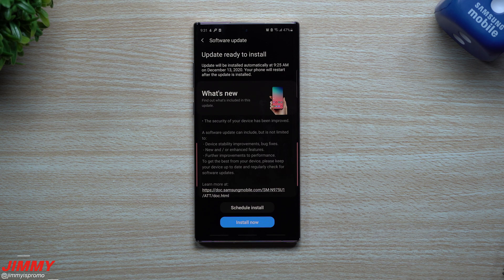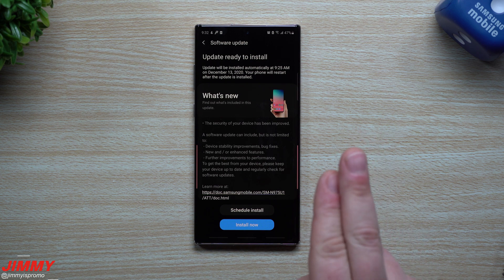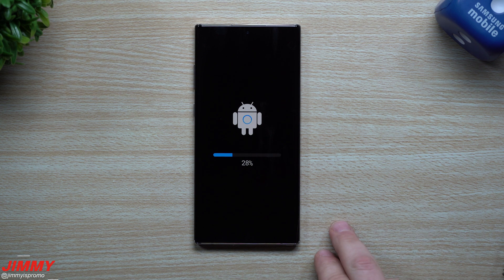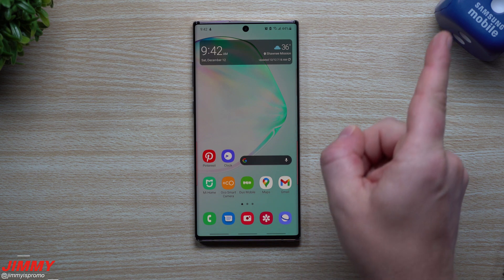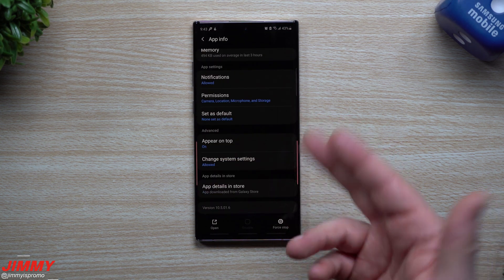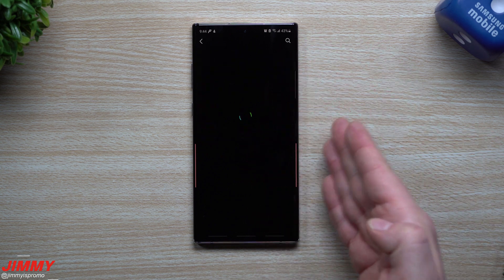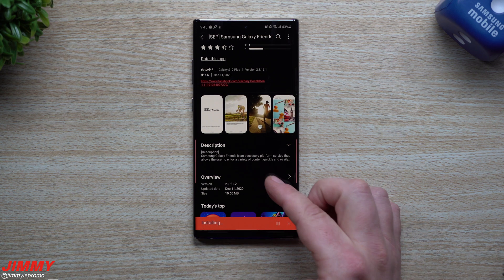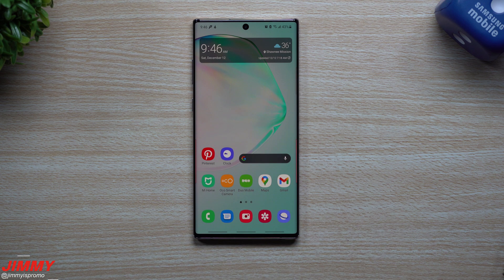New Galaxy Note 10 Software Update & Galaxy Note 20 ONE UI 3 UPDATE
Welcome to the home of the best How-to guides for your Samsung Galaxy needs. In today's video, we take a look at the new Galaxy Note 10 Software Update for December. Along with the NEWS About Galaxy Note 20 AT&T Carrier locked phones getting the STABLE One UI 3 with Android 11 Update.